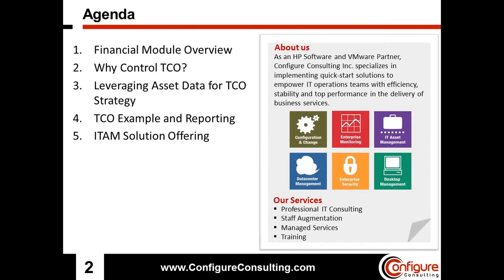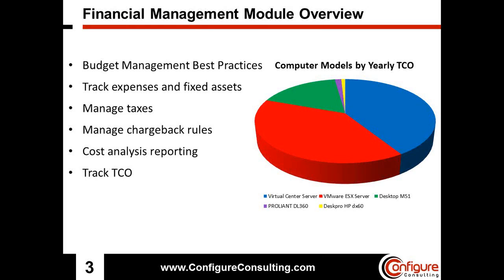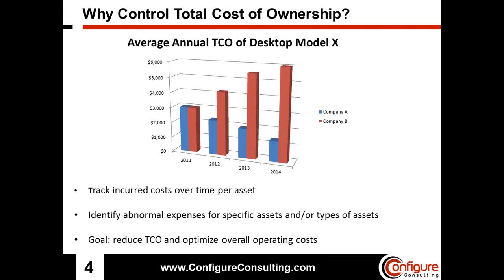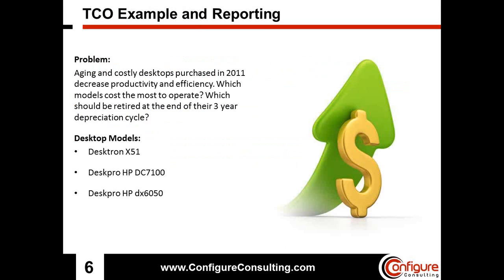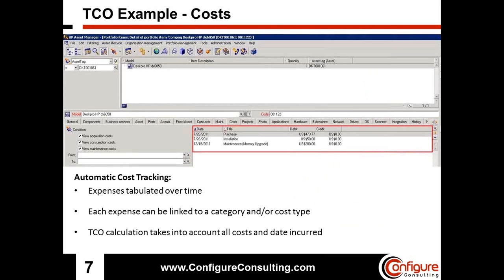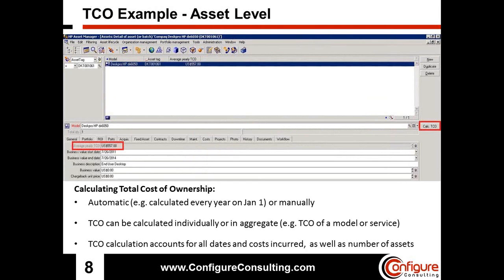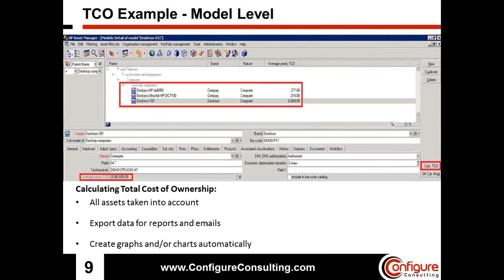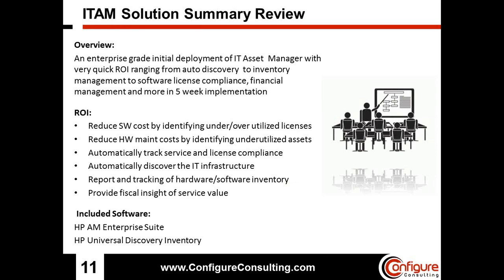IT Asset Management: TCO Reports and Financial Analysis from HP Asset Manager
ConfigureTek Inc. (former Configure Consulting Inc.) presents the "TCO Reports & Financial Analysis from HP Asset Manager" video session.
In today's economic climate of doing more with less, and saving on costs where at all possible, IT managers must make every effort to identify all direct and indirect costs affecting their assets—isolating those with abnormally high or redundant expenses. Controlling the Total Cost of Ownership of these assets is a major factor in having a competitive advantage in business and maximizing the company's bottom line. Asset Manager's Financials module can help you do exactly that.
Overview of Asset Manager's Financials module, with a focus on the importance of Total Cost of Ownership, and ConfigureTek's ITAM quick start solution that leverages your company's existing asset and related data sources to enable improved inventory management, software asset management and cost tracking analysis and reporting in a short time frame.